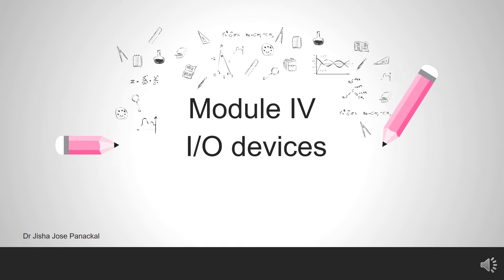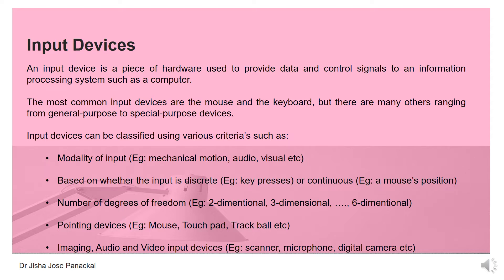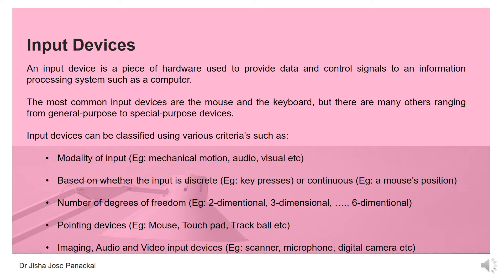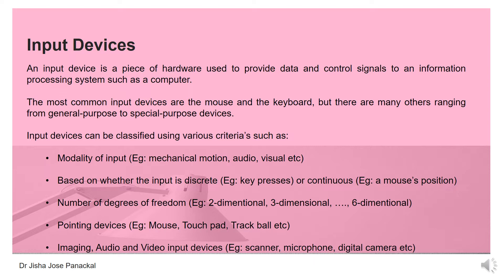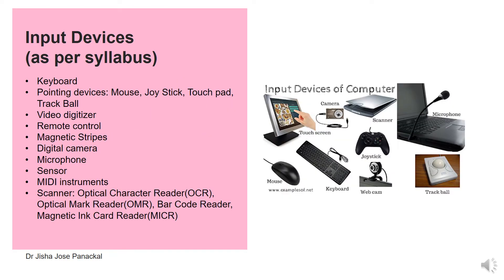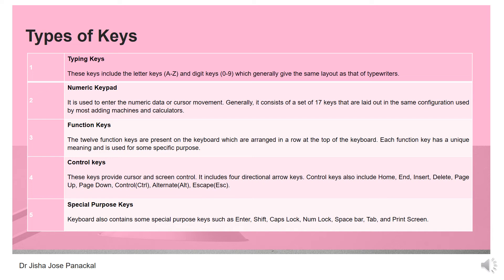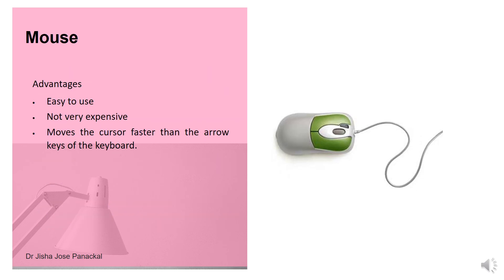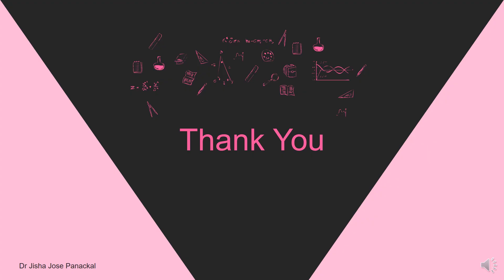Computer Fundamentals || BSc Computer Science Complimentary || Calicut University || Dr Jisha